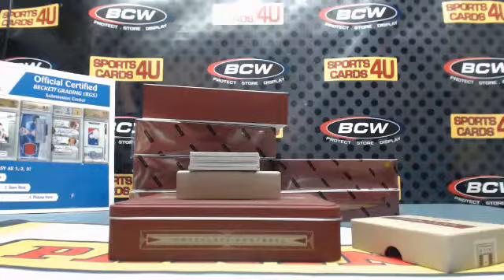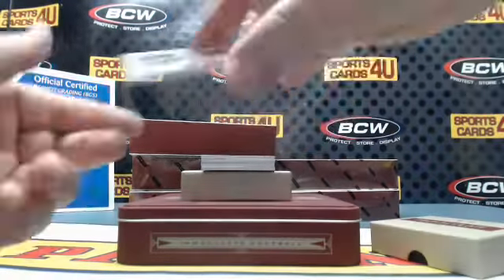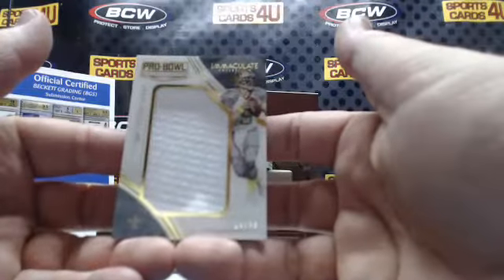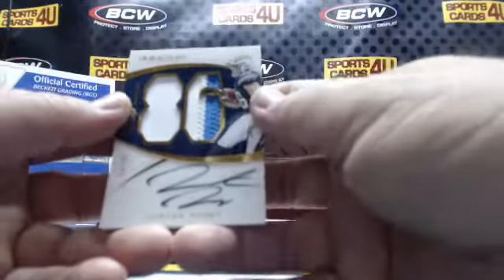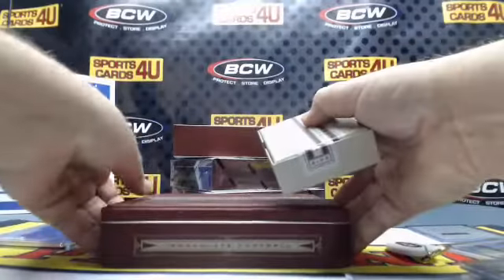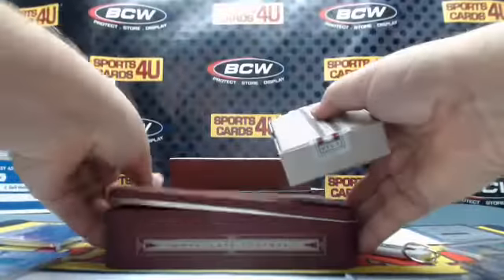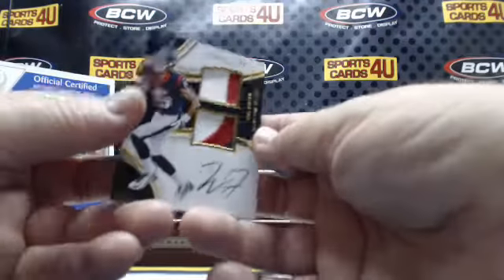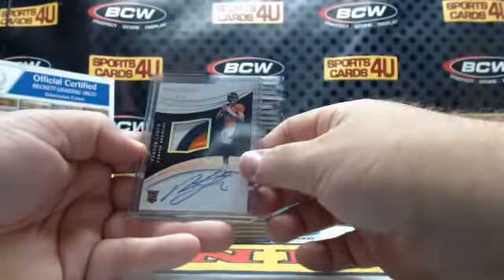2016 Panini Immaculate Collection Football 6Box Case Team Break #1 (11-16-16)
2016 Panini Immaculate Collection Football 6Box Case Team Break #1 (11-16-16) - Captured Live on Ustream